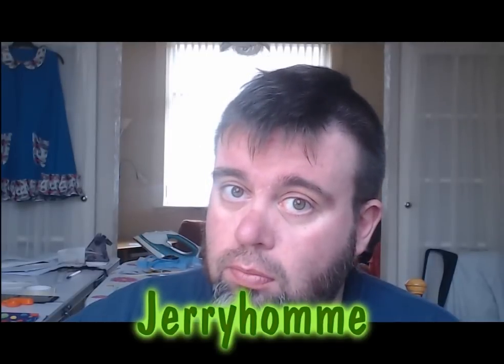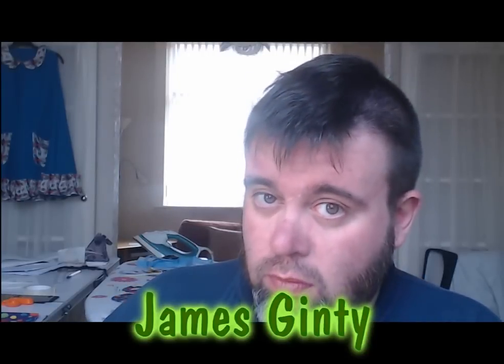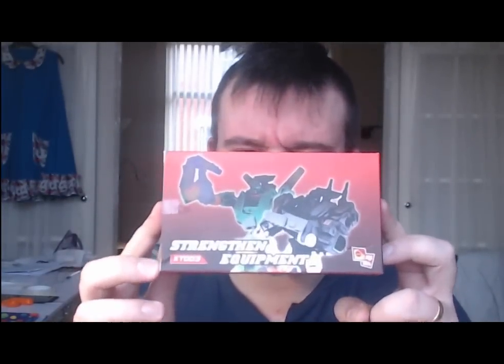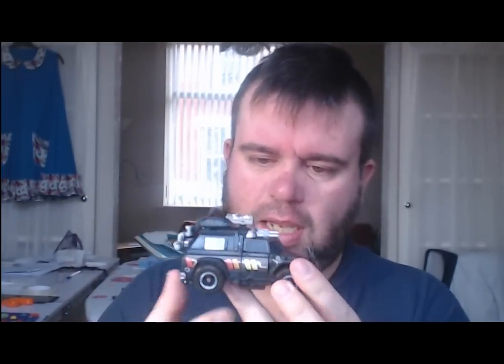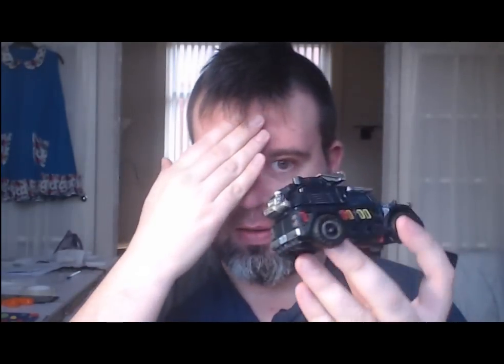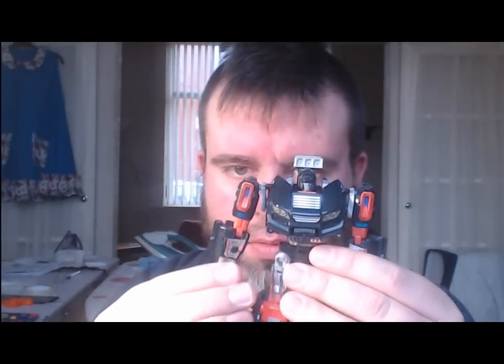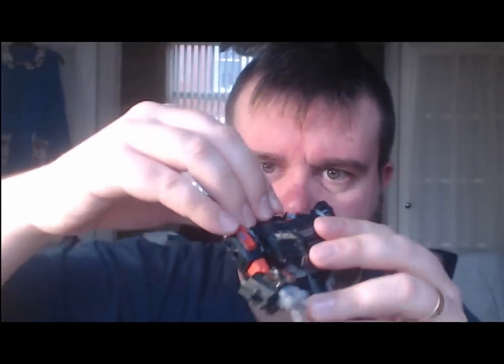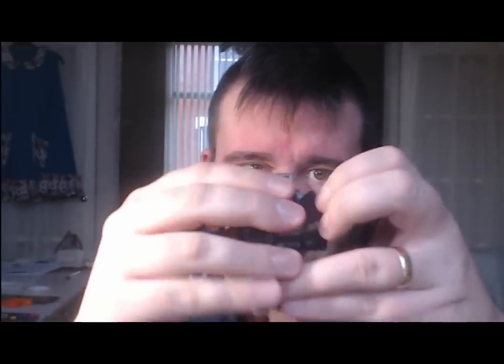Trailcutter, Hoist & Add on Kit